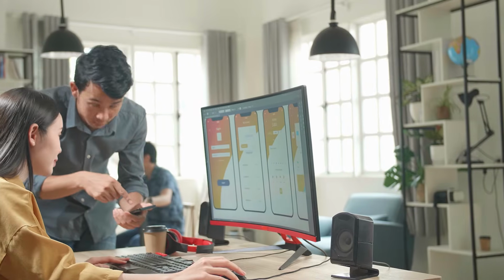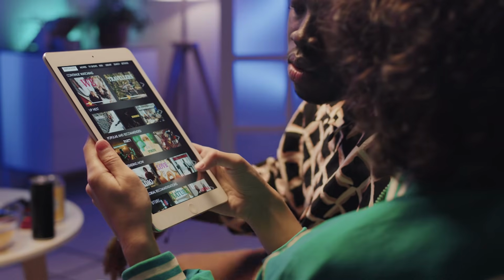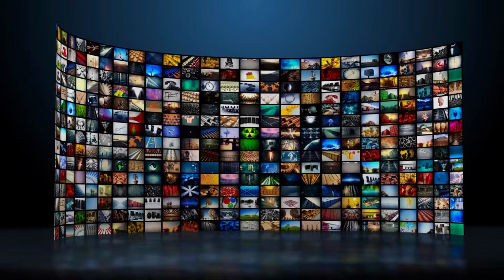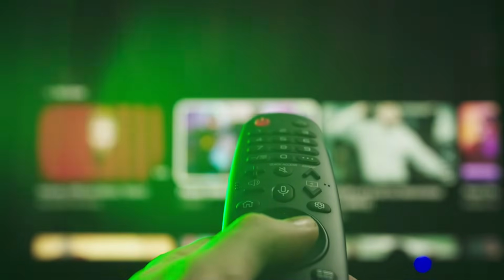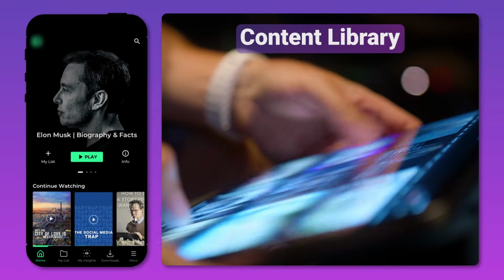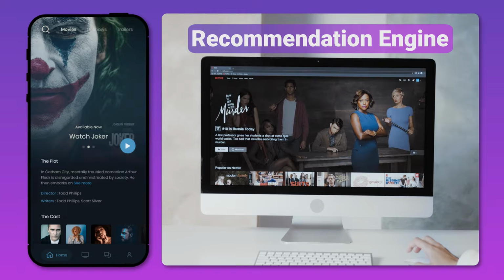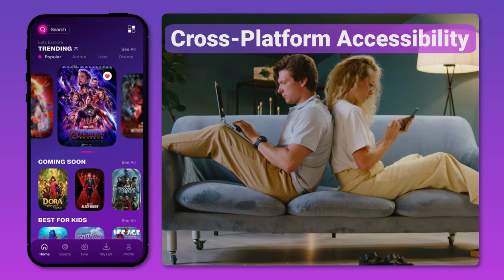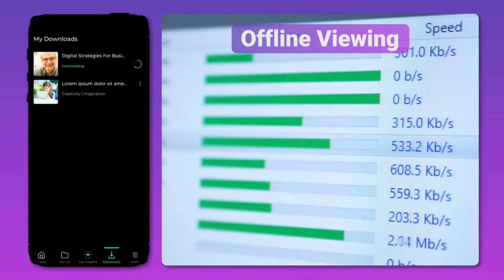How to Build an OTT Platform like Netflix in 2026? | How to Build an App like Netflix? 🎬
Time Stamps
00:00 - Introduction
00:37 - Understanding the OTT Market
01:04 - What Makes Netflix Successful
02:04 - Content Acquisition and Production
02:30 - Monetization Strategies
02:57 - Legal Considerations
03:18 - Partnering for Success
04:17 - Connect with Us at Code Brew Labs

If you are someone who wants to know how to create an app like Netflix or you're someone who has an idea on which you wish to make an ott platform like netflix, or maybe you just want to know the cost to build an ott app like netflix, then this video is meant for you. In this video, we unveil the outstanding features and advantages our premium netflix clone app has to offer. and schedule a demo session at a time of your choice where our experts will provide explanation on how to build an app like Netflix.

Our Netflix Clone App consists for two main sections which includes a powerful admin panel, a dynamic customer app. The netflix clone demo video will show you the comprehensive suite of features our app like netflix has to offer to you.

👈 and schedule a free consultation and a personalized demo session with us at a time that suits you.

If you have one of the following questions: How to build a ott app like netflix from scratch, How to make a ott app like netflix without coding or How much will it cost to create a ott app like netflix in 2026, then you have come to right video.